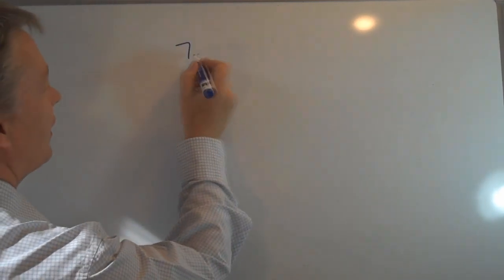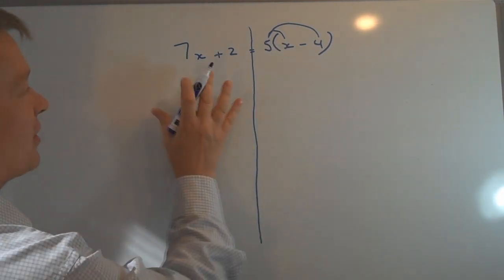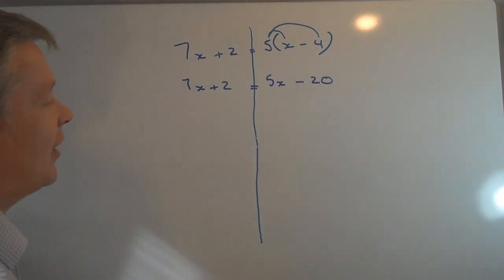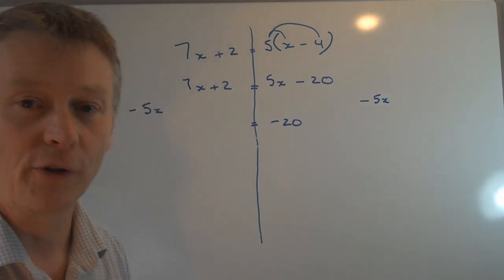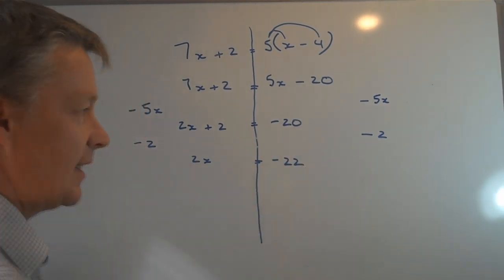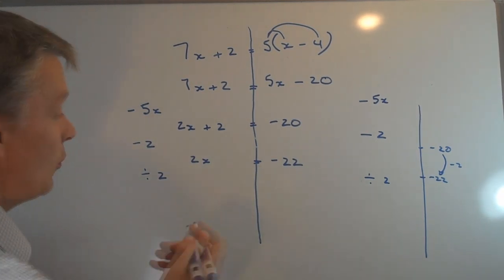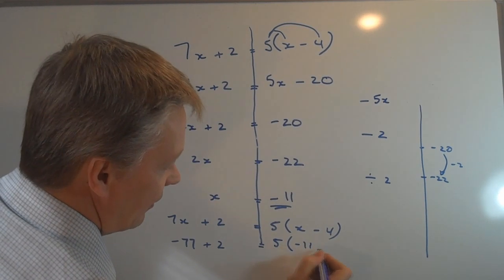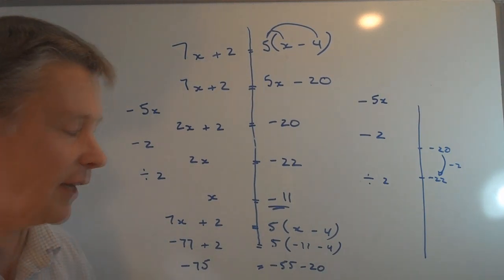How to solve linear equations with 'x' on both sides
How to solve linear equations with 'x' on both sides using example of 7x+2 = 5x-4. Quite a common exam question - the video shows importance of structured, balanced approach to solving linear equations. for real maths, tips and techniques.